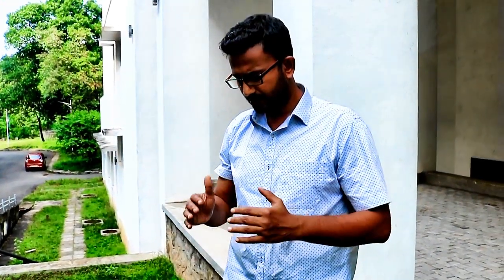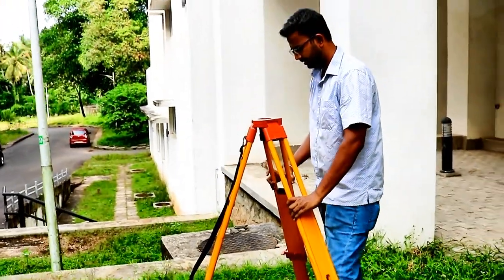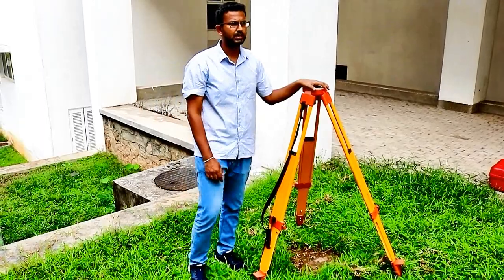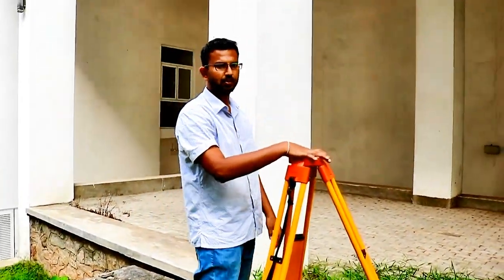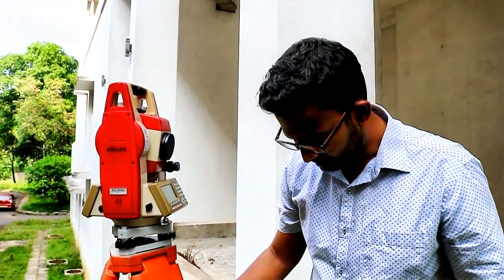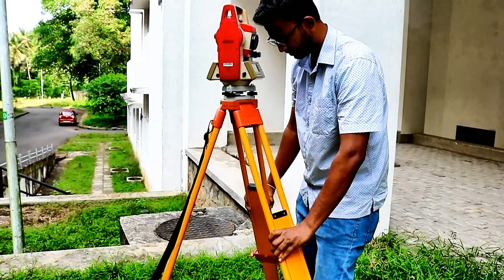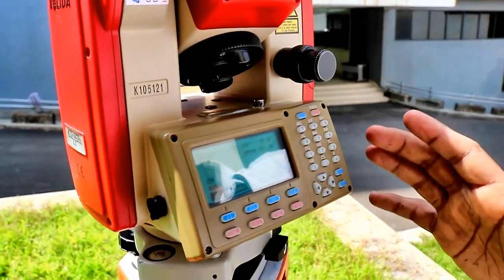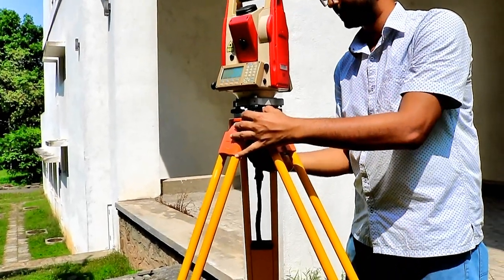Setting up of a Total Station (Centering and Levelling)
This video explains the step by step procedure of setting up of Total Station. It will give all tips required to adjust the heights of the Total Station, to keep the Total Station on the tripod head, to do the centering using laser plummet and to do the centering using bulls eye bubble, longitudinal bubble and digital bubble. By this video, you can practice the procedure and face your practical assessments successfully. Further this will the  beginning of your life long learning on Total Stations. I hope you enjoy the video and make full use of it.